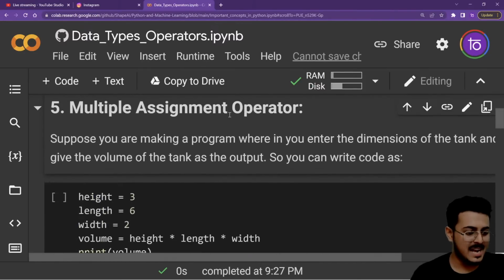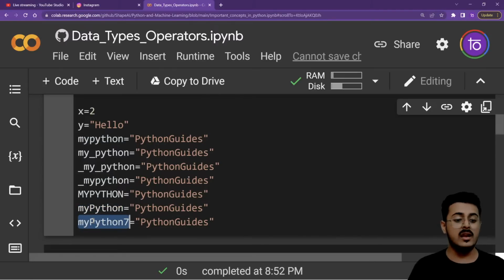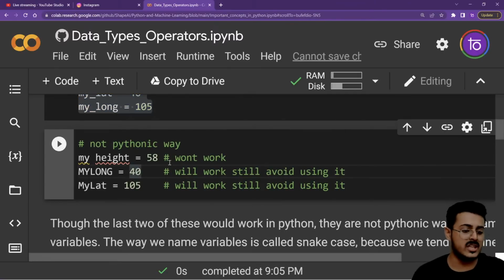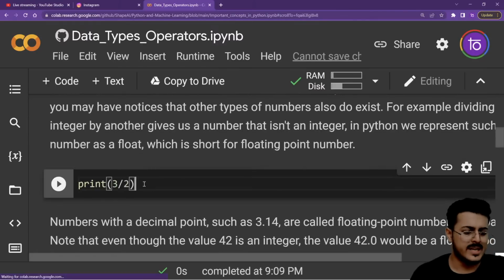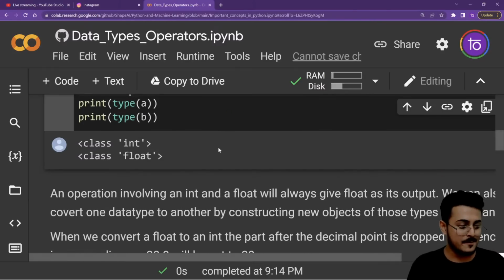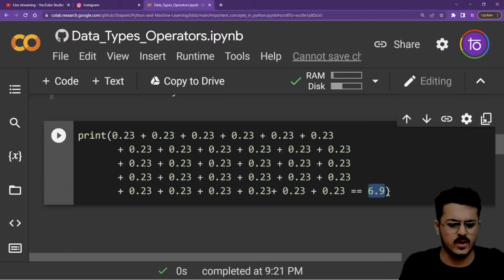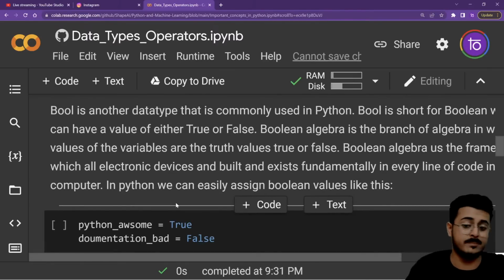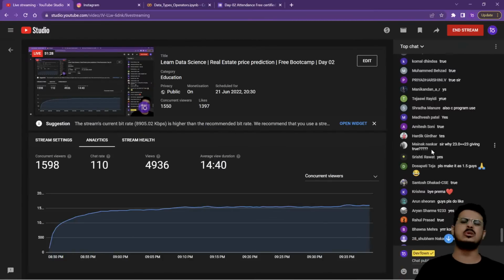Learn Data Science | Real Estate price prediction | Free Bootcamp | Day 02